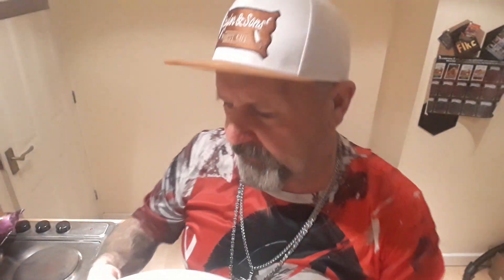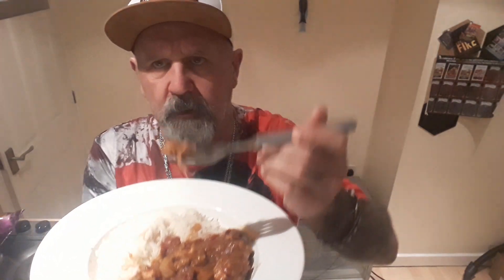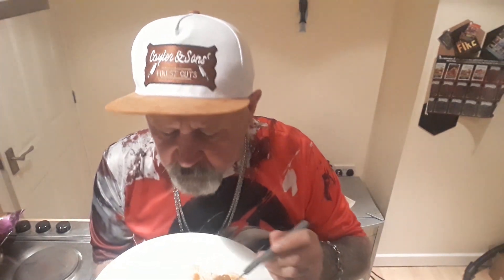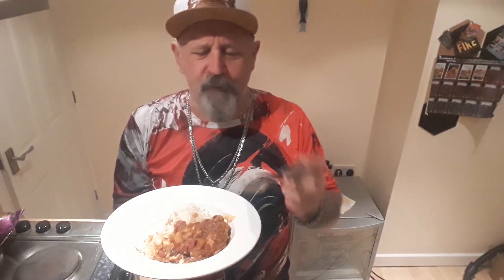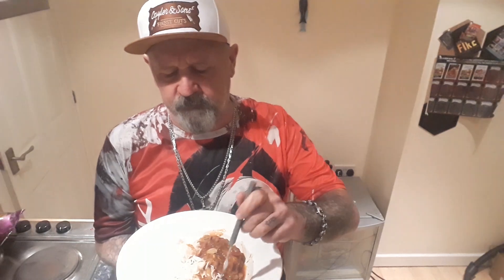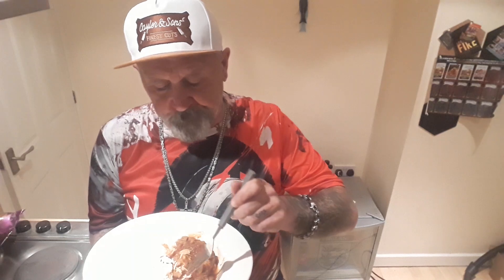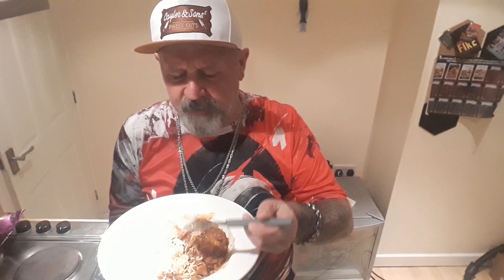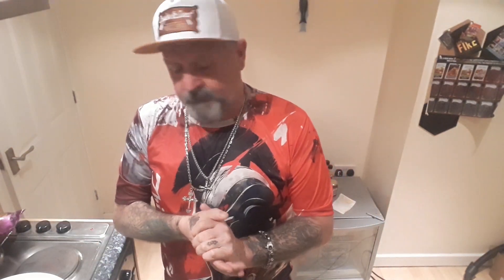t chicken curry marinated chicken in vindaloo paste in a hell's flame sauce from India in a jar